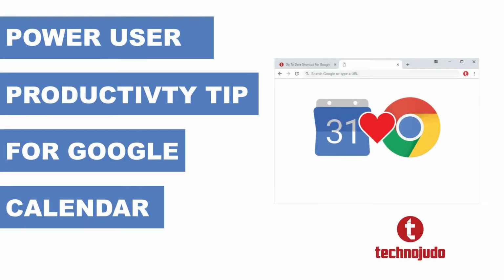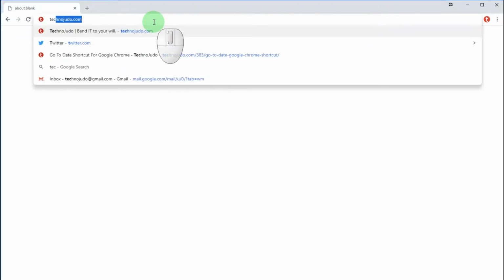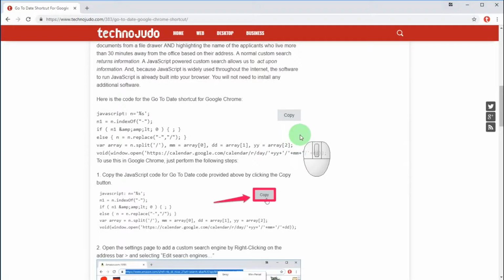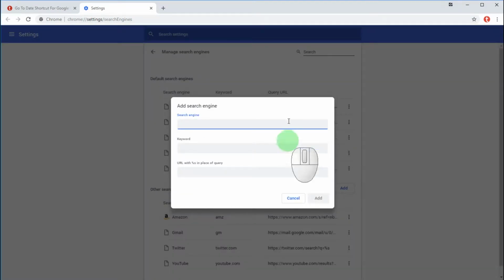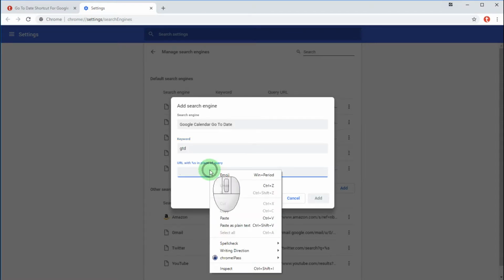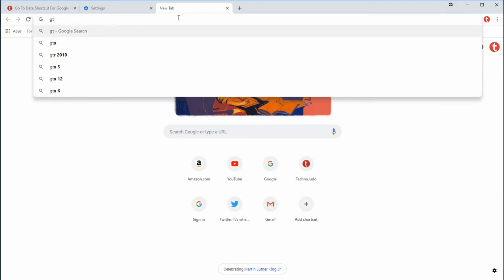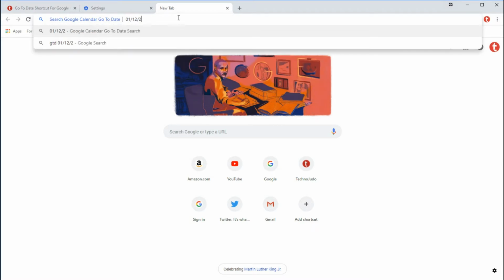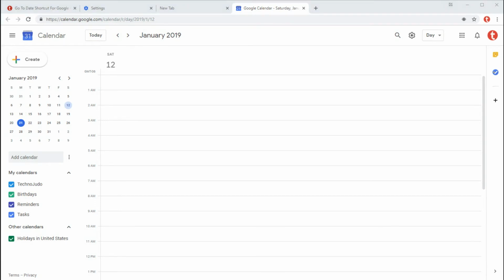How To Jump To Date In Google Calendar From Address Bar (2019)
Have you ever come across a date and wondered what day of the week was that? In this tech tip, Paul Luckett demonstrates a handy productivity hack that allows you to jump to a specified date in Google Calendar right from your address bar in Google Chrome.

In a previous tech tip, I demonstrated how to search multiple websites from the convenience of your address bar. If you have not seen that tutorial, you can view it . We will extend the custom search engine feature by adding a little JavaScript.

No coding skills are required. We have included all the code you need on our website, so you can copy, paste and use this Go To Date shortcut today.

A complete written version of this tutorial is available as an easy to understand, step-by-step guide here: